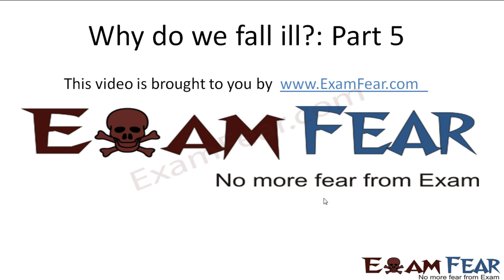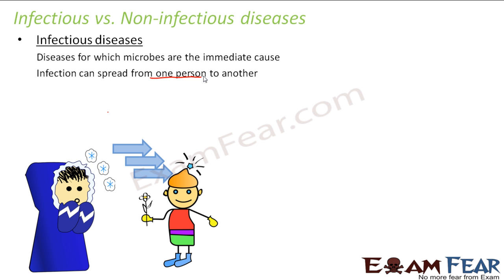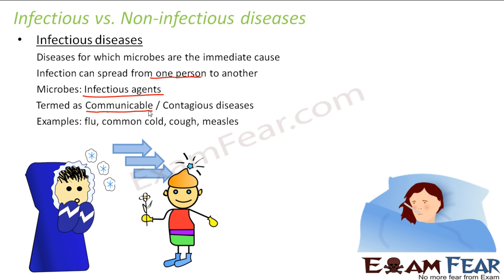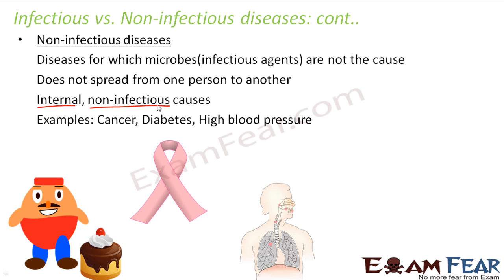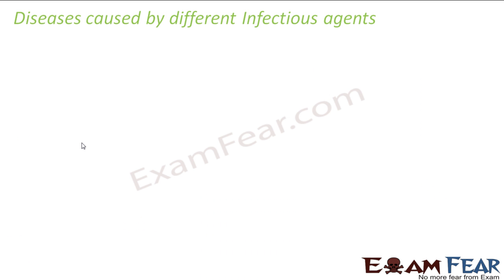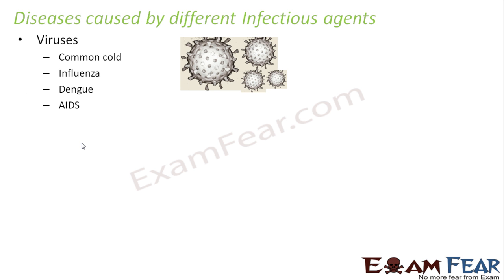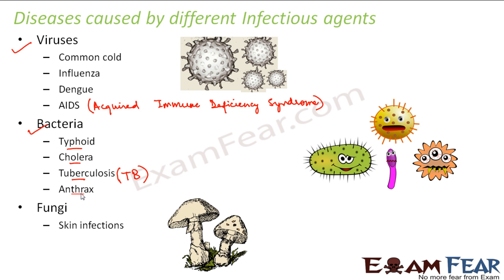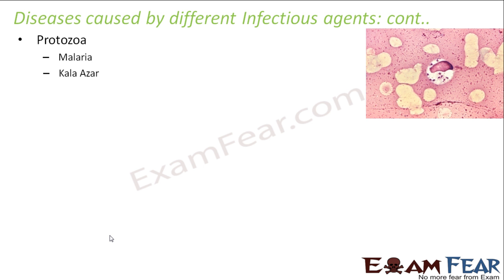Biology Why do we fall ill part 5 (Infectious & Non-infectious disease; agents) CBSE class 9 IX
Biology Why do we fall ill part 5 (Infectious & Non-infectious disease; Infectious agents) CBSE class 9 IX